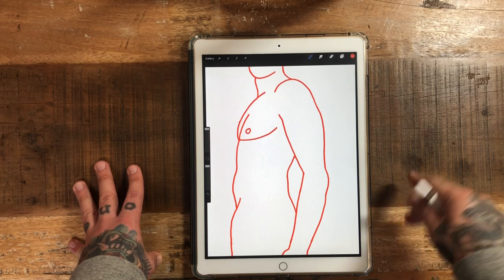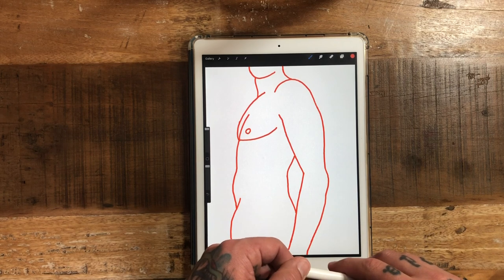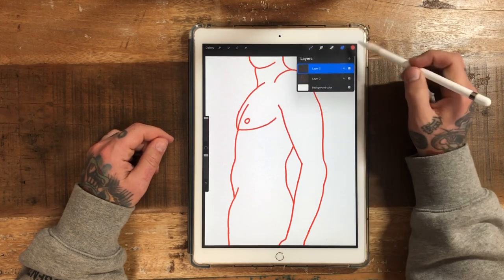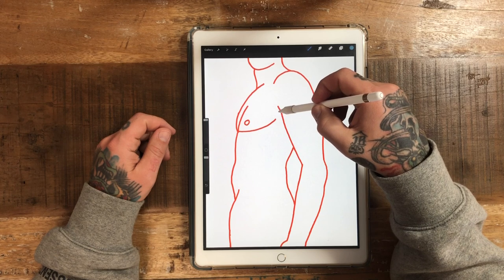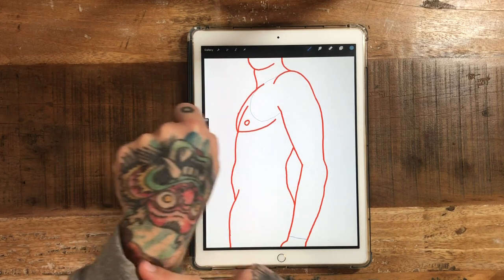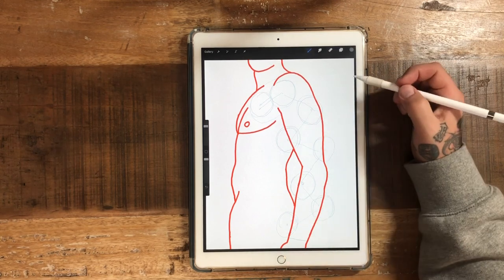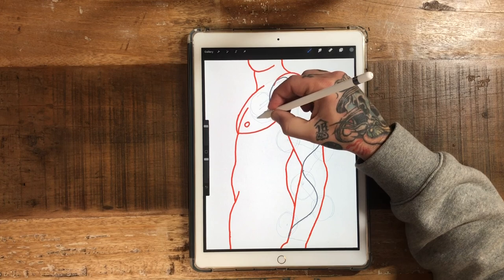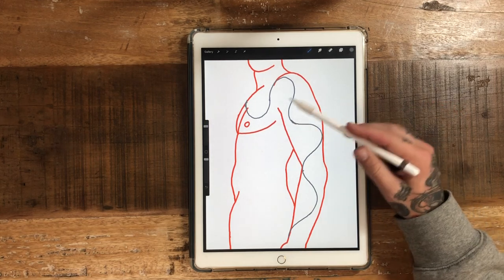HOW TO: I show you how to draw a better sleeve!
In this video @levioner takes you through design basics for a sleeve